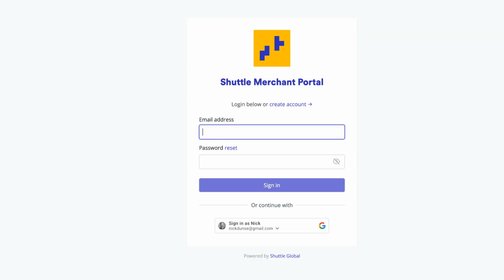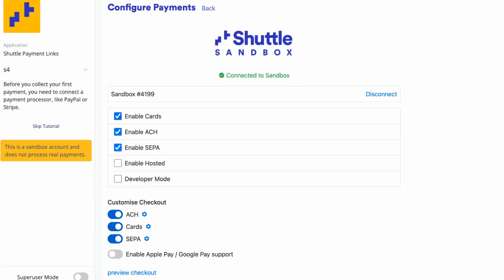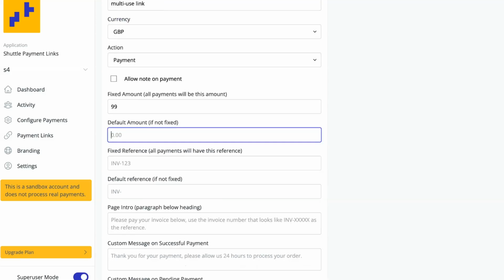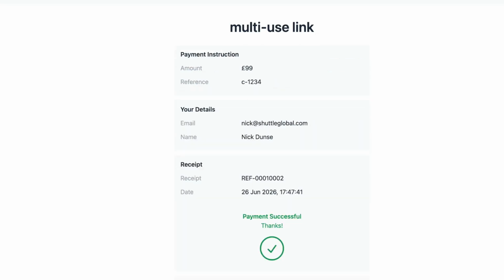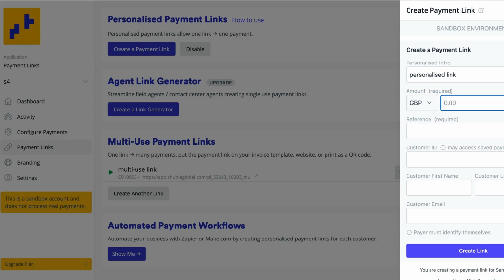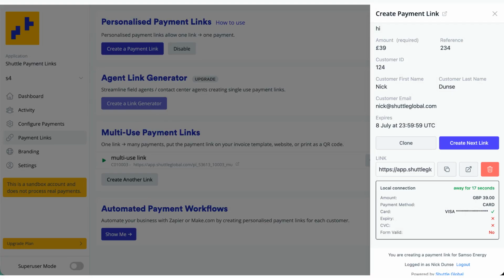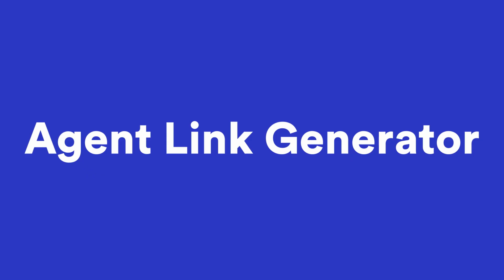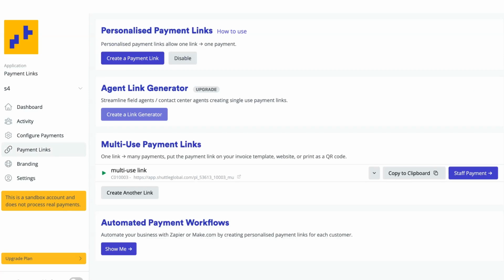Shuttle Links Checkout: The Full Product Tour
A full walkthrough of Shuttle Links Checkout. Send payment links, host checkout on your own domain, and give your merchants every way to get paid.

In this tour:
- Setting up a Links app (sandbox and live)
- Multi-use payment links, hosted checkout, QR codes and branding
- Personalized payment links (in the UX and via the API)
- The live checkout monitor, for agents guiding a customer on the phone
- Automating links with Zapier and Make.com
- The agent link generator, for consistent links across your whole team

For the platforms embedding payments: give your merchants voice and links checkout through one Payment Layer.